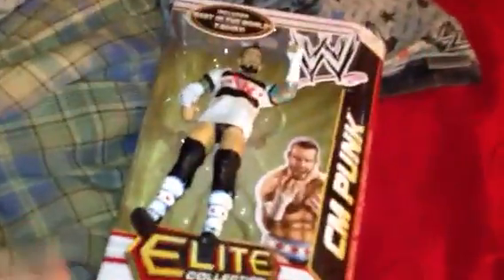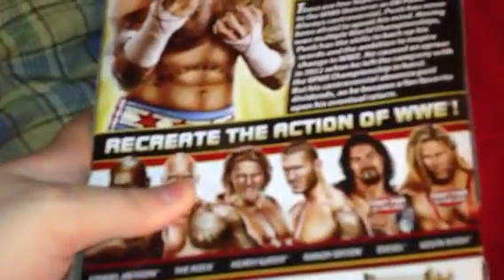25 Days Of Christmas Figure Review: (8) CM Punk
Here is review number 8 for the countdown to Christmas continues. Today we will be talking a look at WWE Mattel Elite Series 16 CM Punk. If you guys enjoy the video go back and take a look at the other 7 as the countdown to Christmas continues